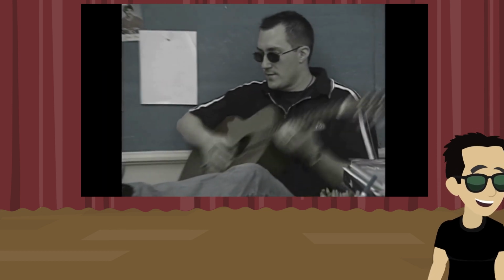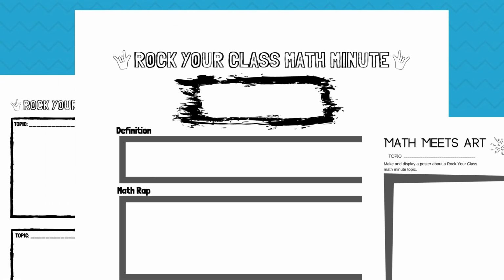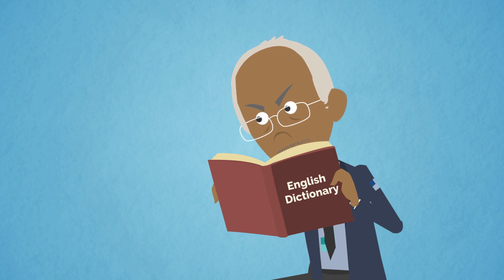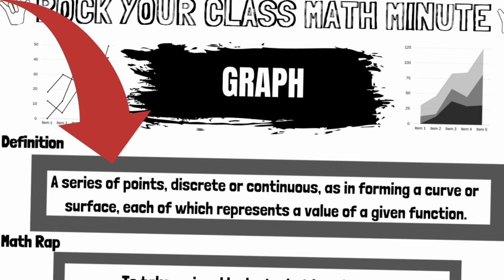GRAPH - Rock Your Class Math Minute Video